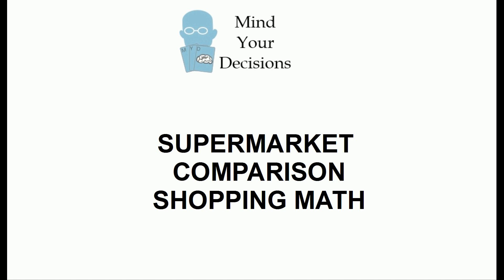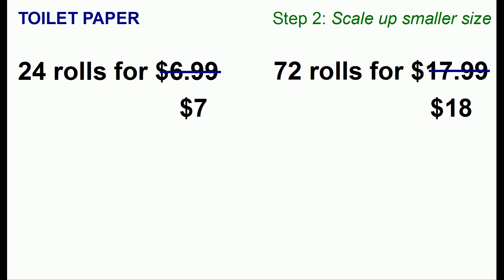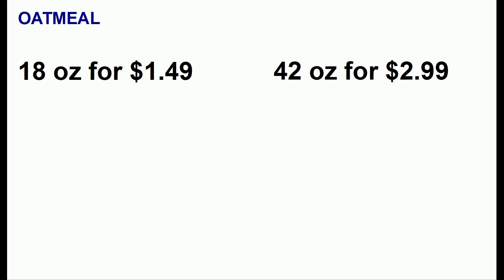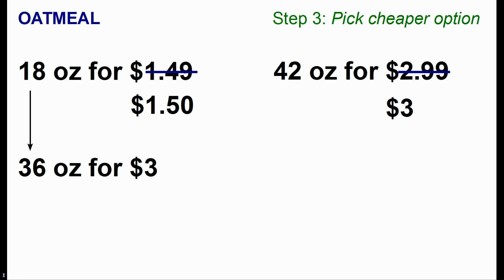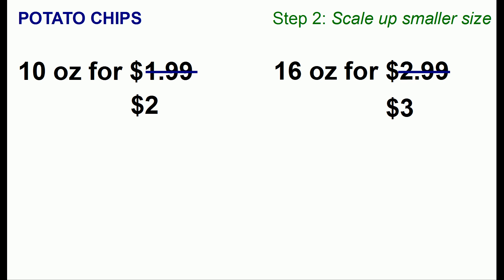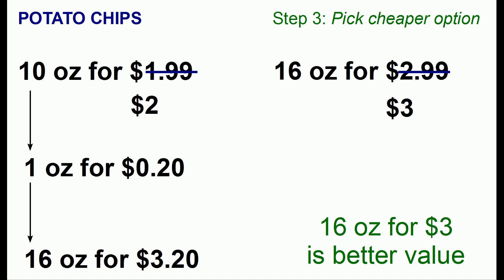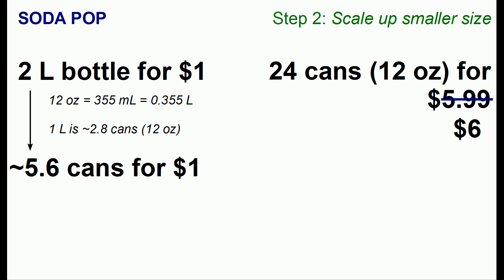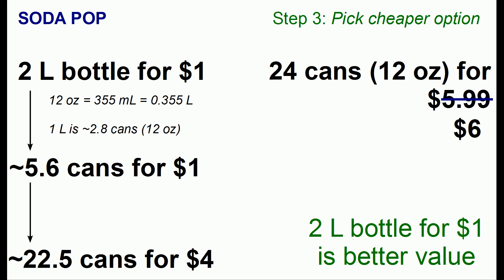LEARN THE EASY WAY: Comparison Shopping At The Supermarket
Are you getting the best deal by buying in bulk? Not always! You should do the math of finding the unit cost and compare which package is cheaper.

My Books